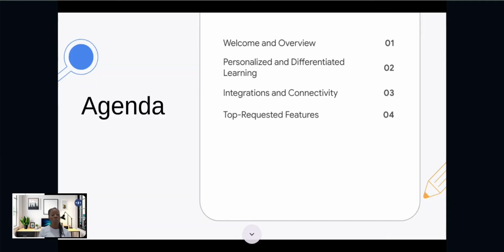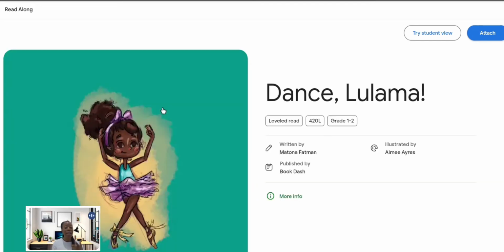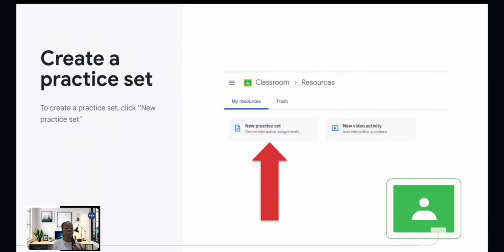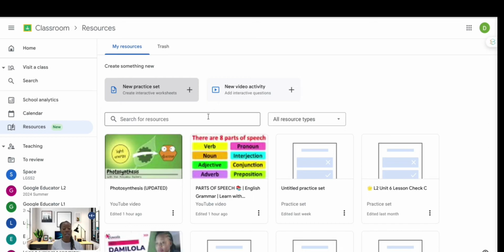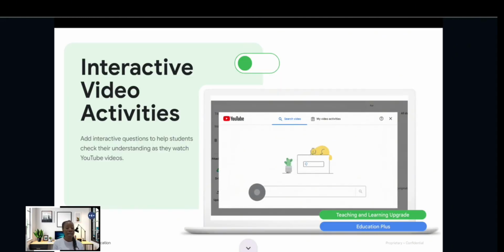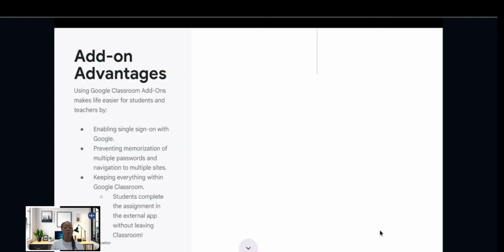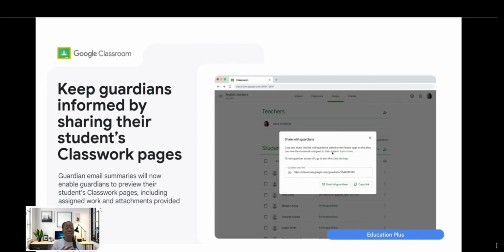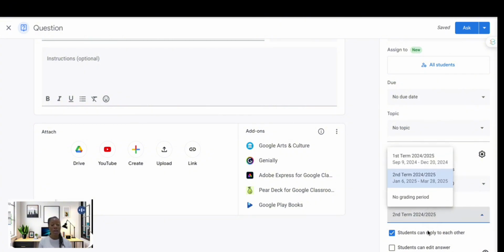Google Classroom 2024 Updates and Newest Features Webinar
Hey educators!  Get ready to supercharge your classroom with the latest updates designed to personalize learning like never before.  We're diving deep into game-changing features like Read Along, student groups, and practice sets – you'll be a pro in no time!  Plus, discover how AI can now suggest questions for science videos, making learning even more interactive.  We've also got seamless integrations with Google Arts & Culture, SIS enhancements for smoother grade management, and those top-requested features you've been waiting for to make grading and guardian communication a breeze.